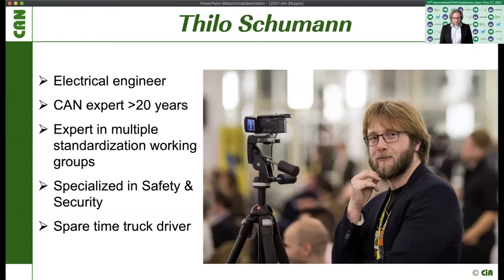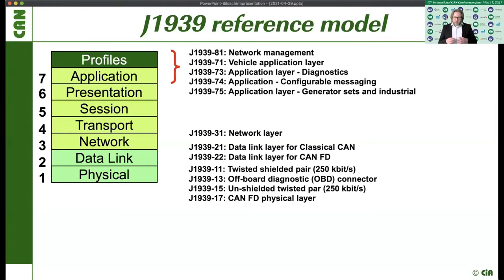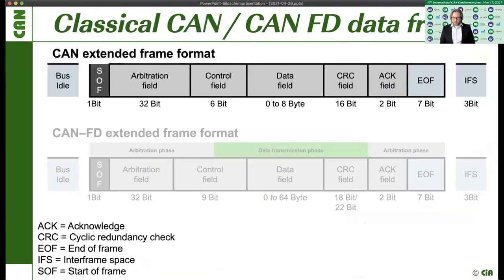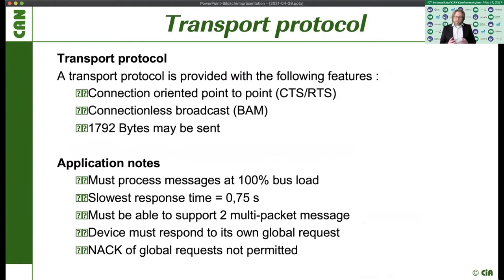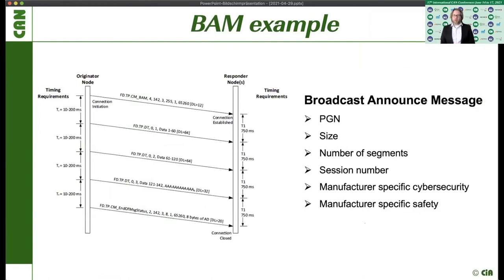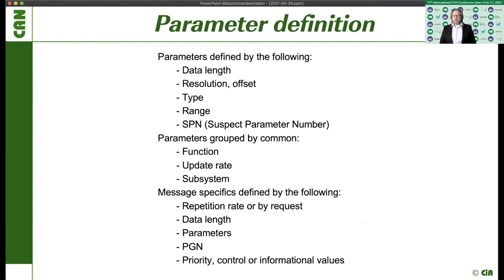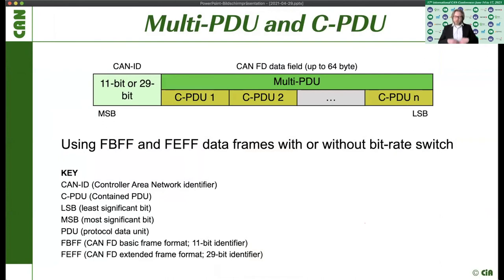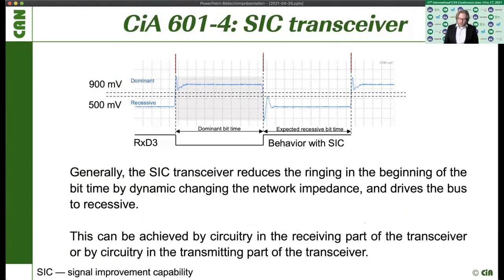Introduction into J1939 protocols - J1939 technology day 2021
On April 29, 2021 CiA’s technology day with the focus on J1939 took place. In this part of the event, Thilo Schumann introduces J1939 protocols. This CiA technology day provides an insight to the status and future of J1939 with several speakers.

Presentation language is English. Speaker in this part: Thilo Schumann (CAN in Automation)